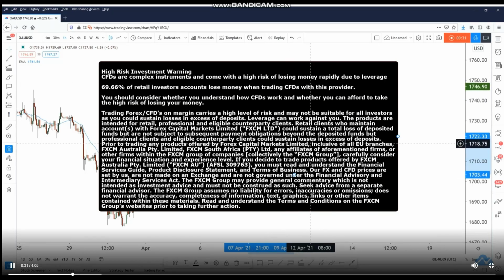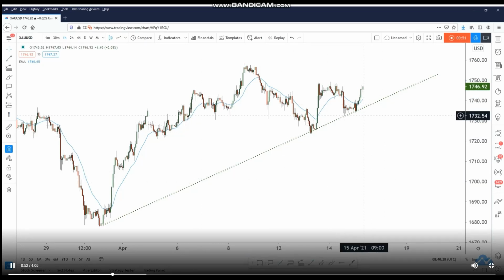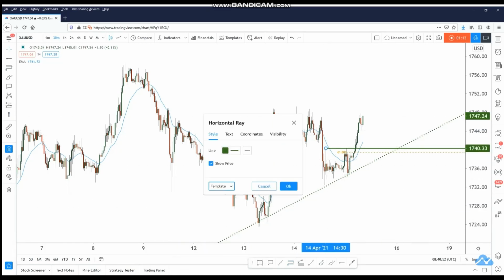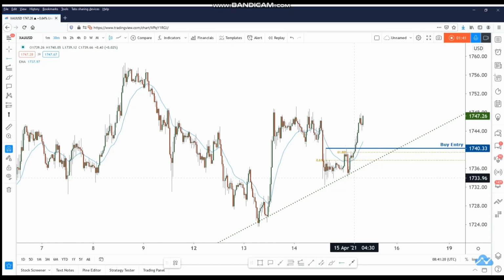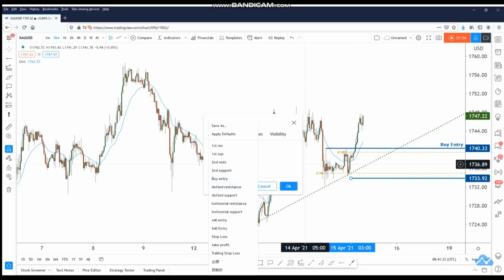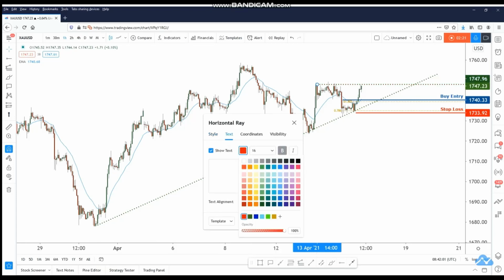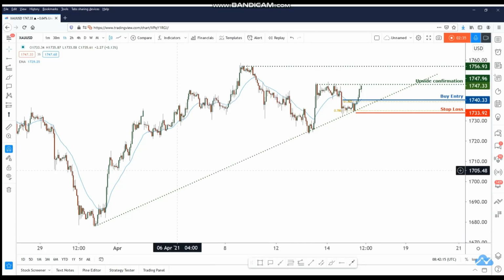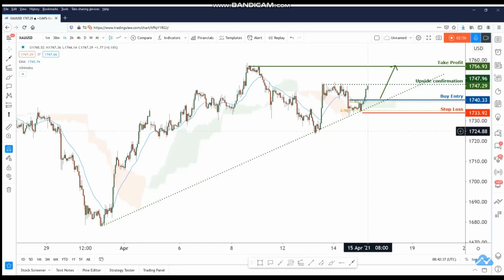FOREX: Technical Analysis in XAUUSD 4-15-2021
Join us...

Prices are holding above our ascending trend line where we could see a further upside, a break above our upside confirmation would provide the bullish acceleration to our next resistance target.

How to avail our WORLD TRADE EA Forex  and earn 30% up to 50% monthly
Follow these steps:
2. Enter your full name as it  appears on your ID and complete the following details
3. Once you're logged in to your client portal,  Create your trading account by choosing the mt4 Standard account with leverage of 1:500 (this can be changed later)
4. Take note of the Account number  server name. This is needed to login the MT4 Platform.
6. verify your account by submitting your valid ID ( Passport, Driver's license, SSS, UMID, PRC) the process will take 24hrs business days to approve.
7. How to deposit? Click deposit*  You can use your debit/ credit card. Credit card-visa. Or for online banking click LOCAL BANK TRANSFER (ph deposit) Also available for OVER THE COUNTER DEPOSIT   Withdrawal is the same way.
Note: that your fund and profit  Are available to withdraw anytime.
Minimum deposit is $200 you can deposit large amount if you're aiming huge profit.
FBS is your reliable Forex broker for the profitable online trading